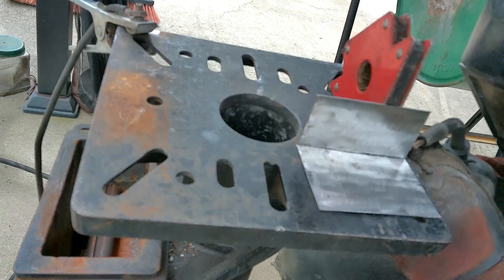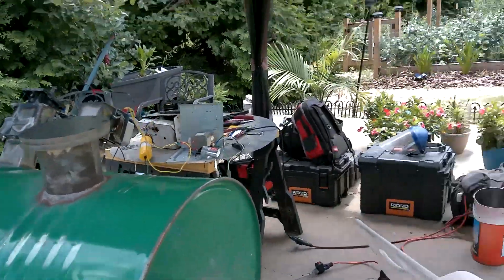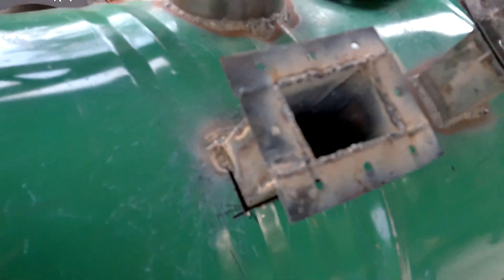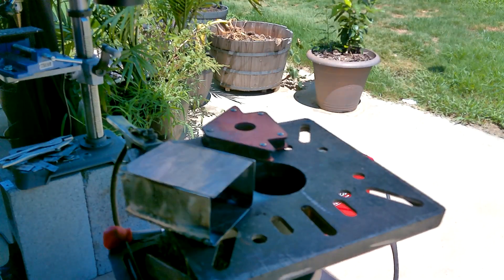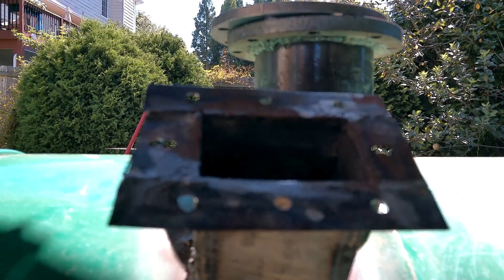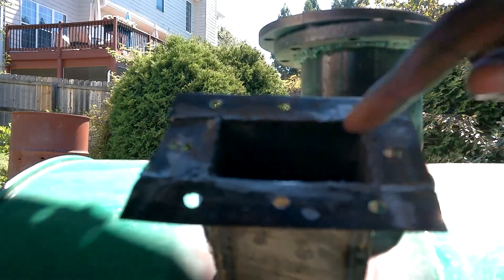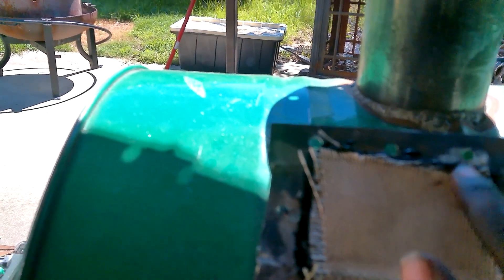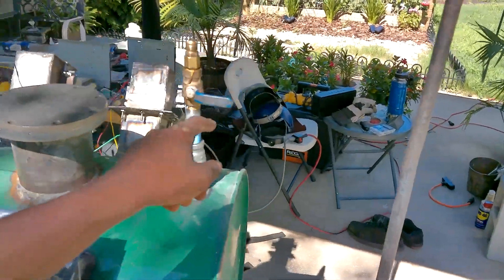5 MAGNETRONS & VIEW WINDOWS - Building Mark III Reactor Part 5